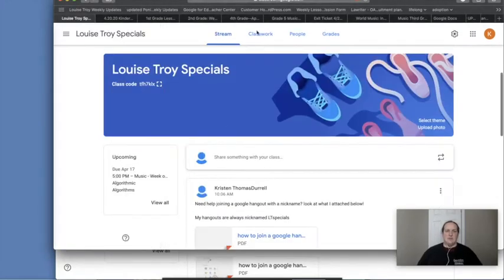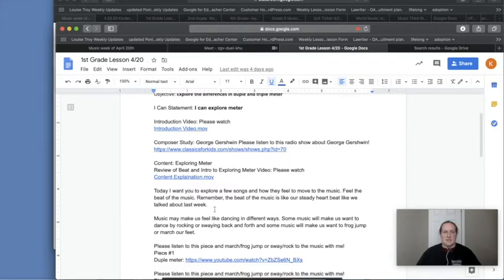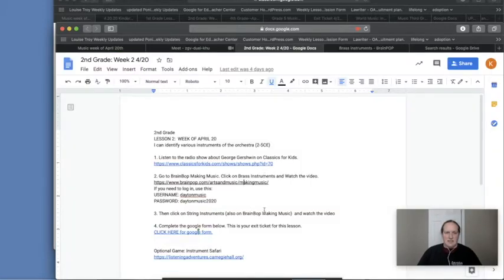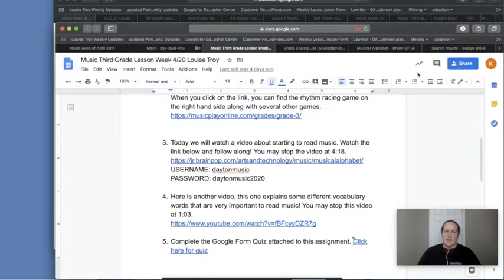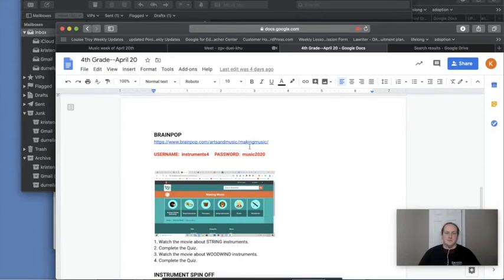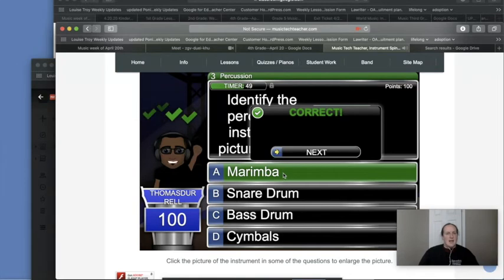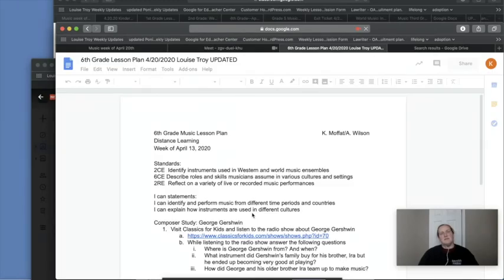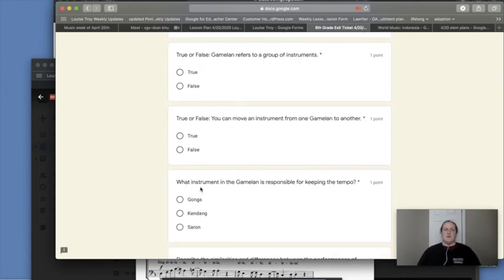Elem class Apr 20th - Mrs. Thomas-Durrell